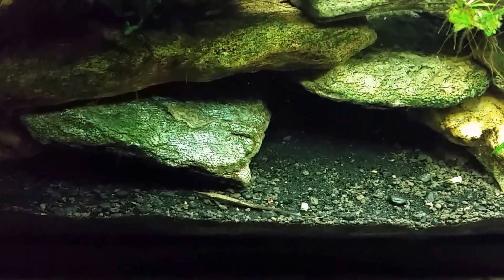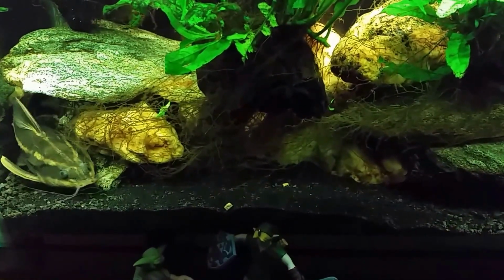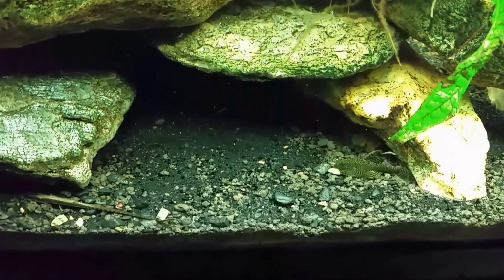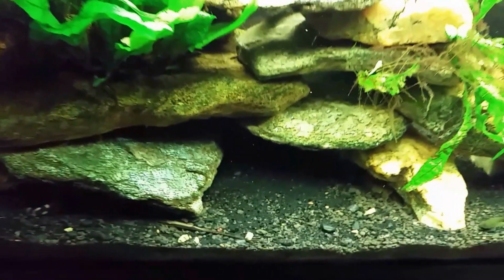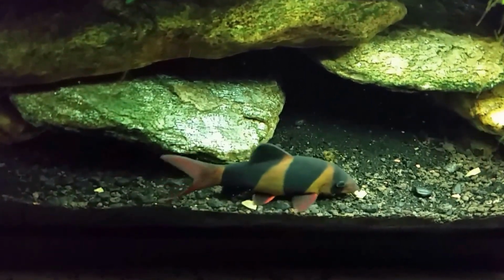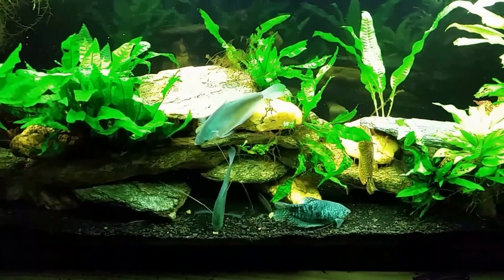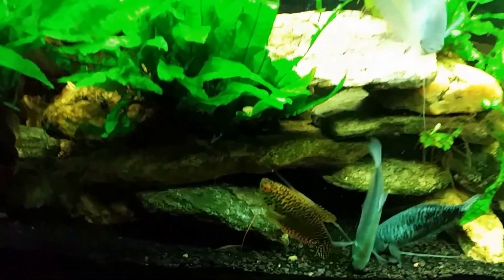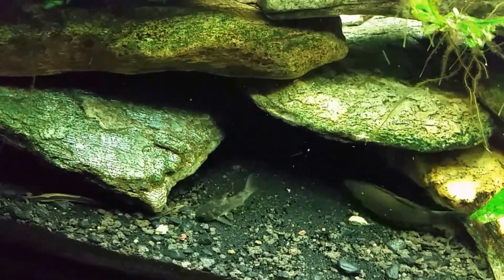Farlowella Catfish w/Loaches and Gouramis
Just a look at my Farlowella catfish (Twig Catfish or Whiptail catfish)
in my Gourami Tank. This is a 55 gallon planted Tank.